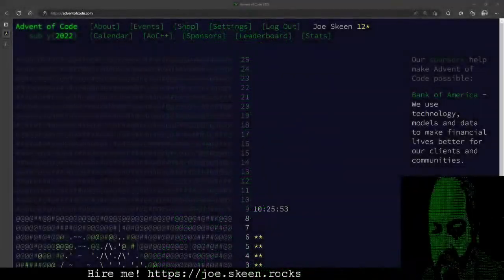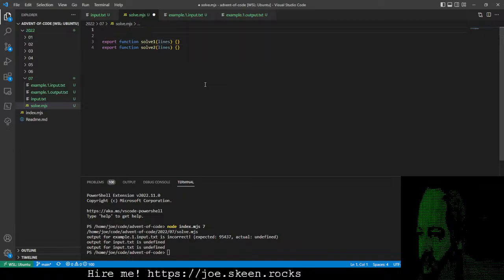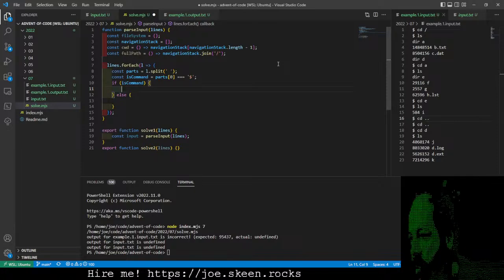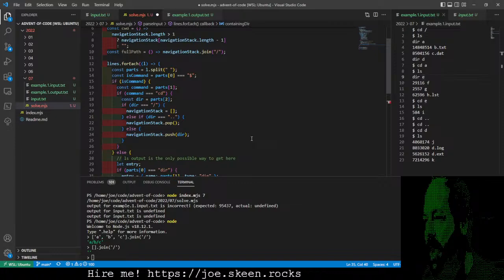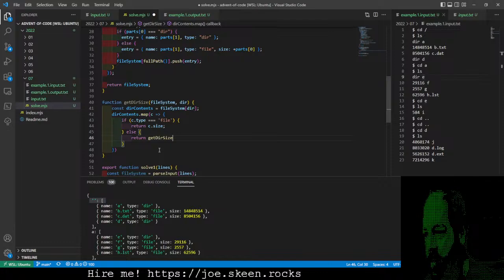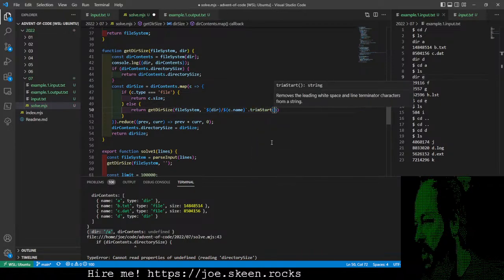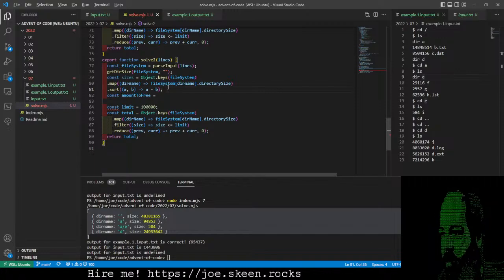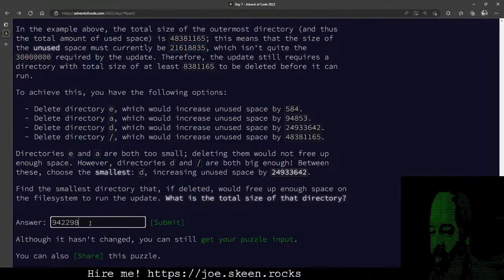Advent of Code Day 7 | Coding with Joe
Learn about the Advent of Code, an annual programming contest that helps you hone your problem solving skills. Bring your favorite code editor and code along!